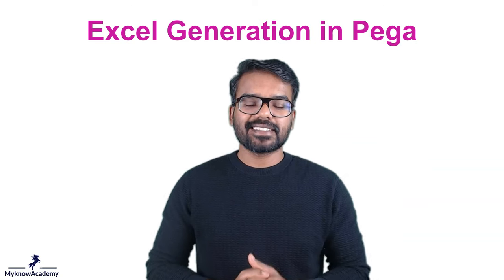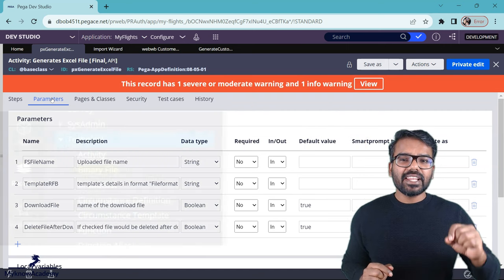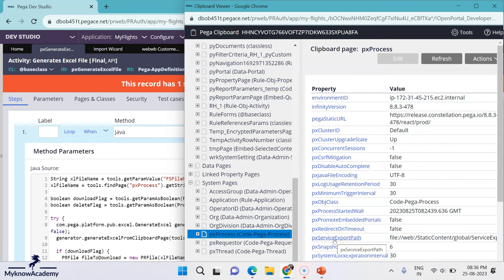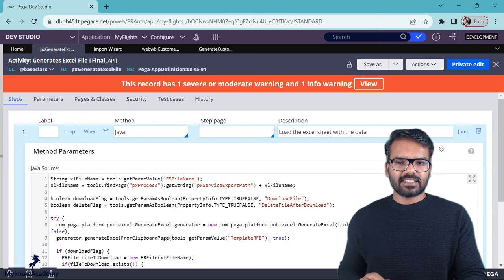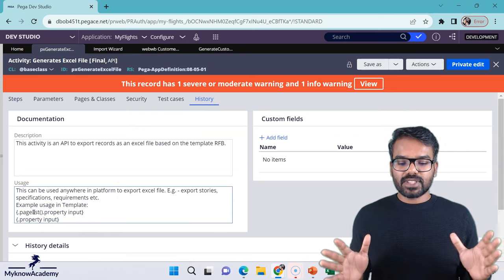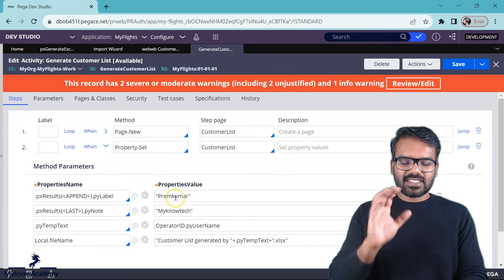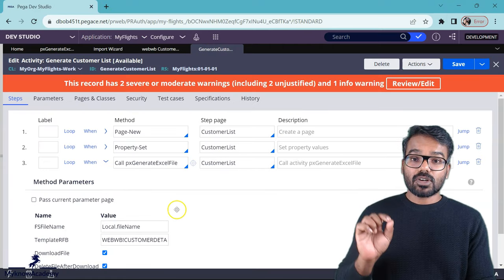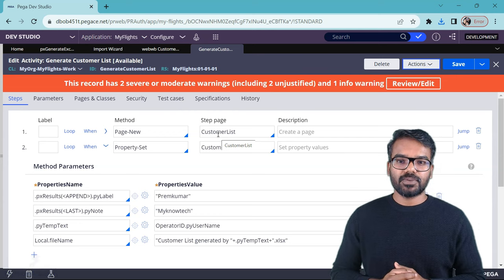Generate Excel file in Pega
Generate excel in Pega using simple steps!